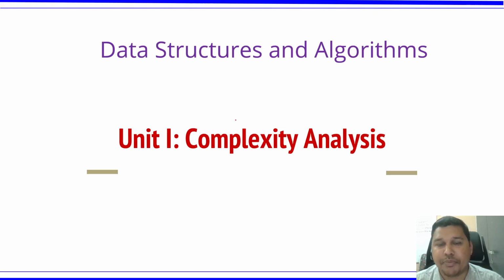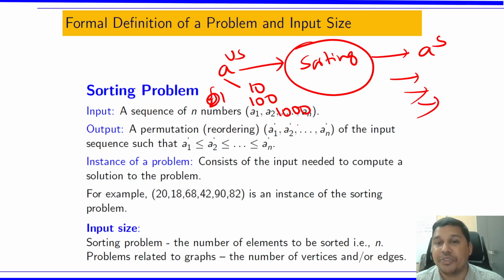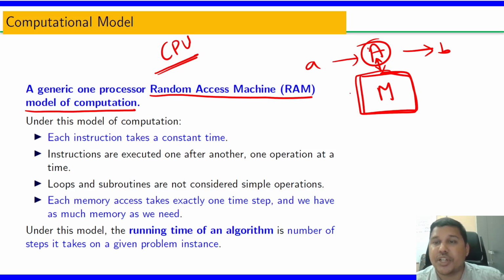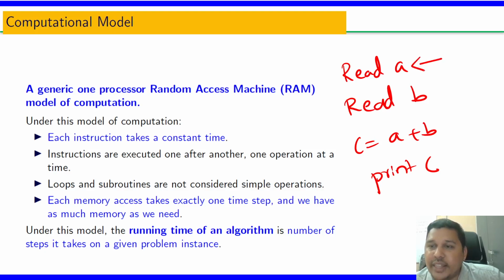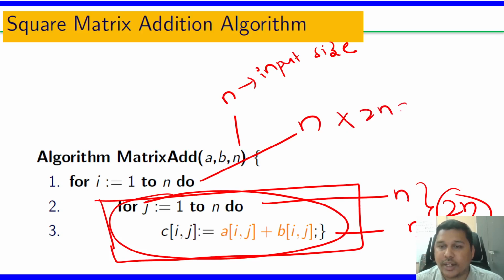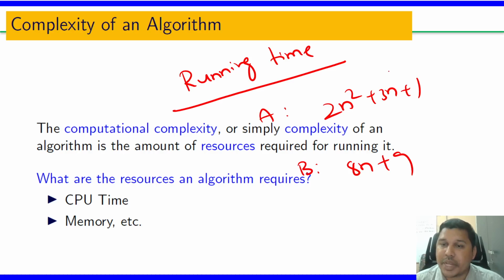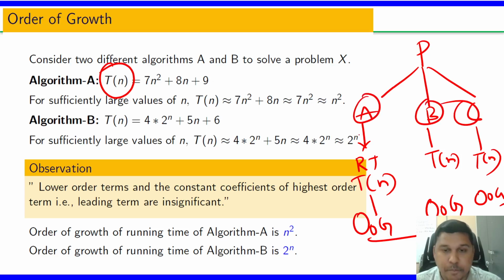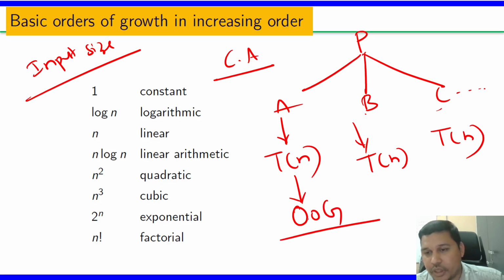Lec-1: Complexity Analysis | Data Structures and Algorithms